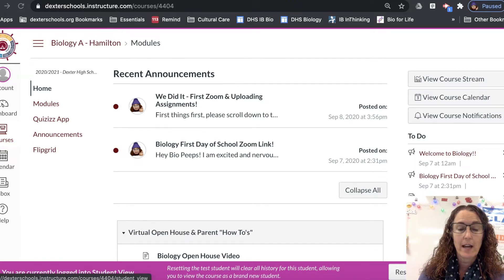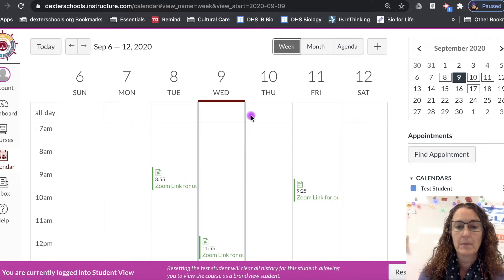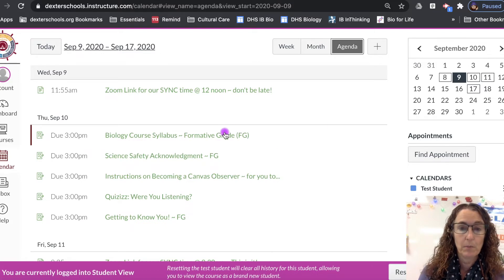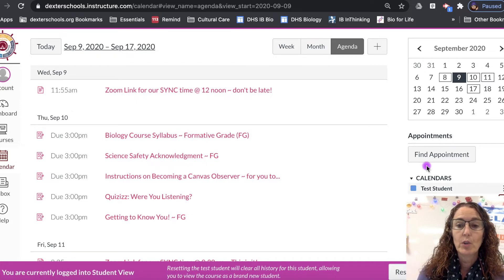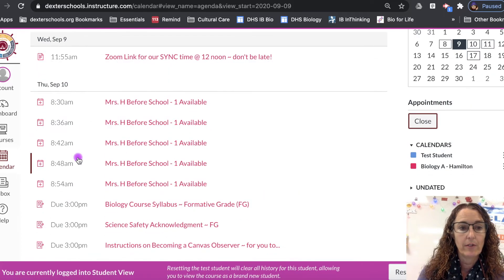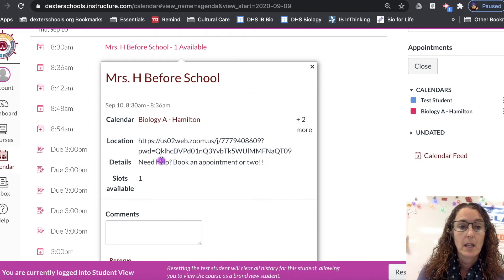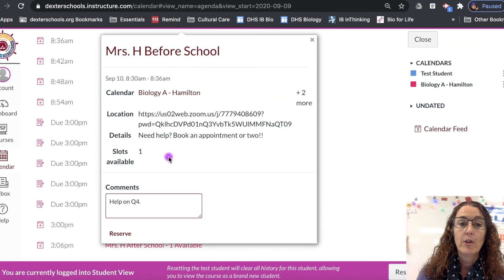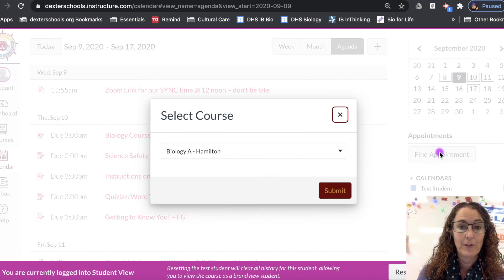How To Make Appointments in Canvas